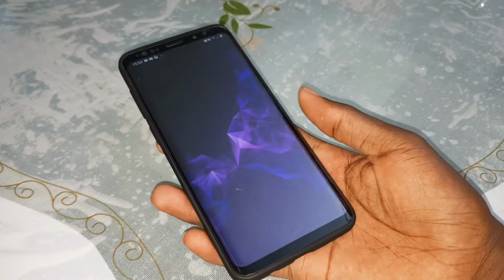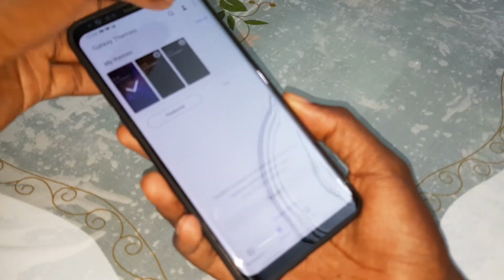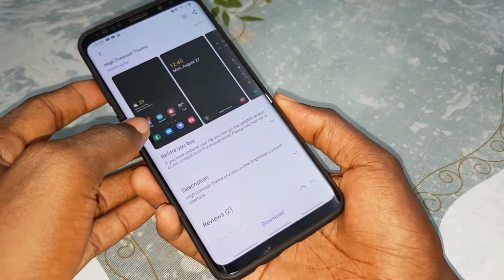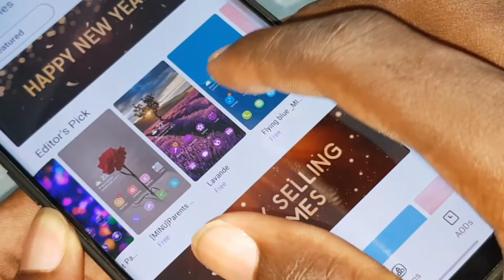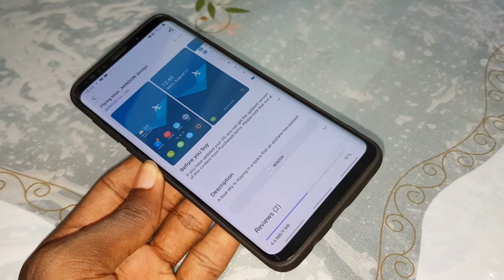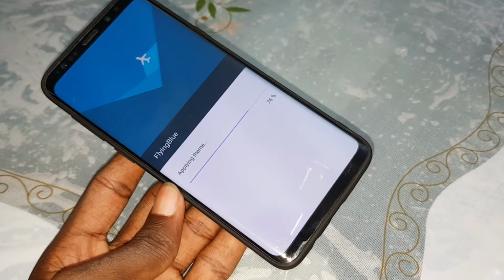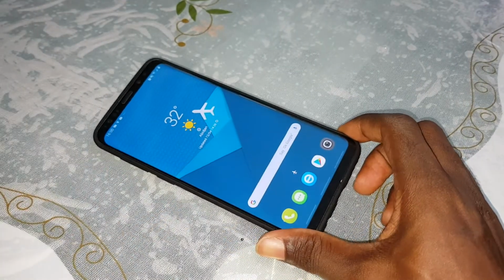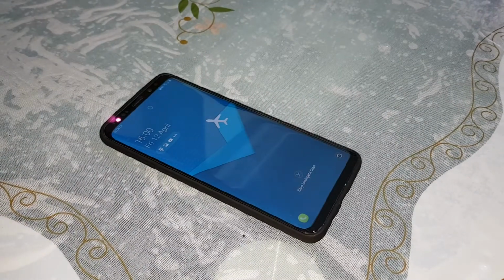INSTALL NEW THEMES ON SAMSUNG GALAXY S9+